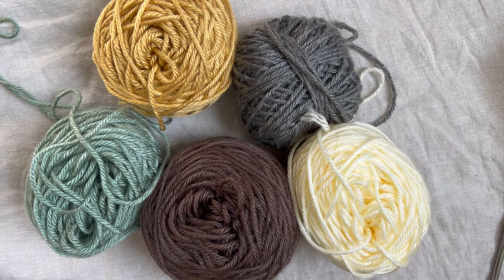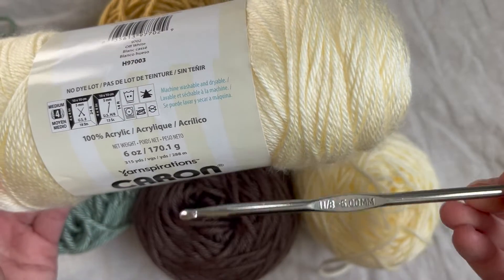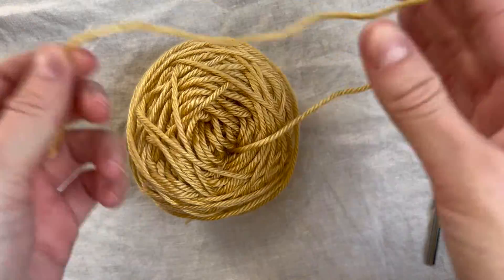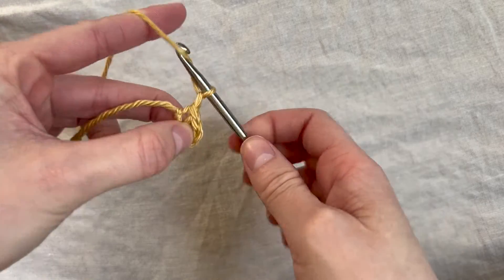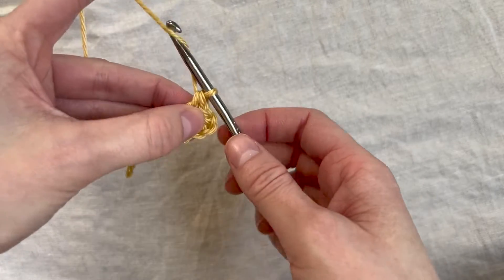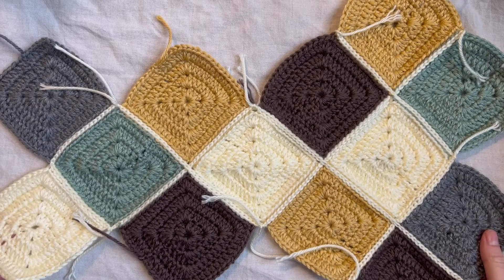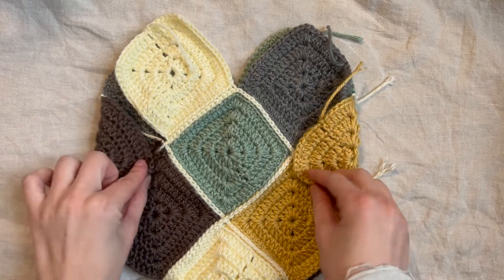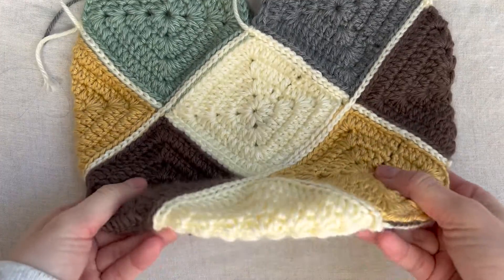Solid Granny Square Tote Bag Crochet Tutorial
This granny square bag is super simple and perfect for beginners. This is a great stash buster / scrap yarn project!

Materials:
5mm crochet hook
Weight 4 yarn (I used Caron Simply Soft in colors: Autumn Maize, Woodland Heather, Gray Heather, and Off White)
Darning needle for weaving ends